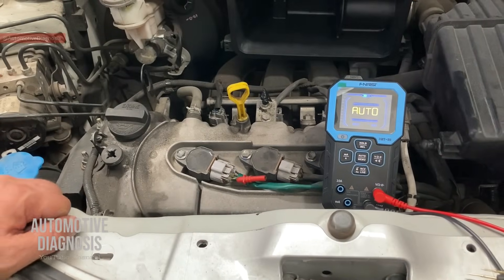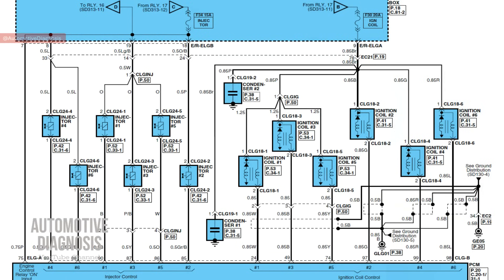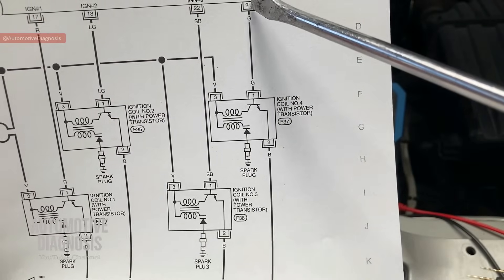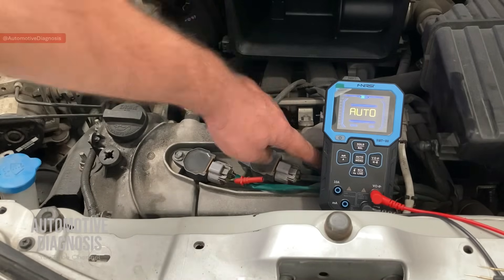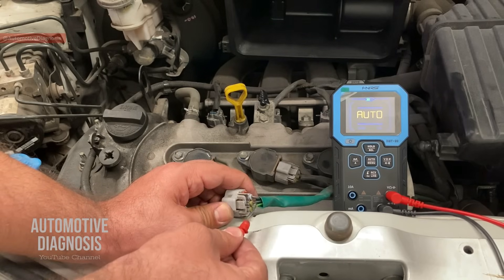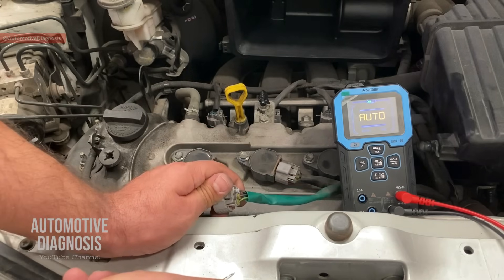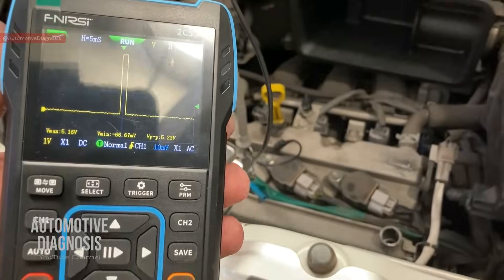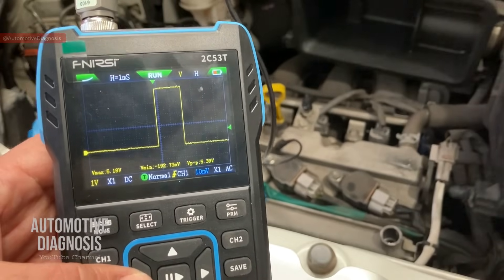How to Test 3 WIRE Ignition Coil with Multimeter & Oscilloscope | Suzuki Three-Wire Ignition Coil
🎯 In this video I explain how to test and diagnose the 3 wire ignition coil on Suzuki. We already have some videos for testing different types of ignition coils, but this video is specifically for coil on plugs with three wires. In this video we will have a look at the wiring diagram to see what are the differences between coil on plugs with 2 wires and 3 wires. Then I explain how to test the wiring on ignition coil connector, after that, I use an oscilloscope to diagnose the ignition coil.
I perform this diagnostic on a Suzuki Alto 2012.
You can find the Oscilloscope and Smart Multimeter that I used in this video here:
🎯 Fnirsi 3 in 1 Handheld Scope, Multimeter & Signal Gen (2C53T)
Amazon US

🎯 Fnirsi Smart Digital Multimeter (DMT-99):
🎯 Online Courses:
🧑‍🎓 Automotive Engine Sensors Intro, Operation & Diagnosis Online Course: